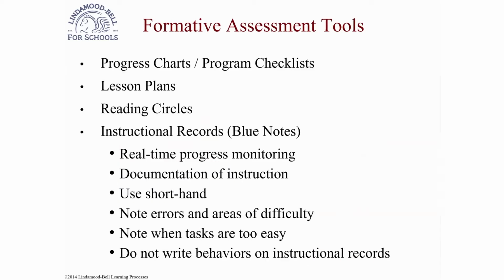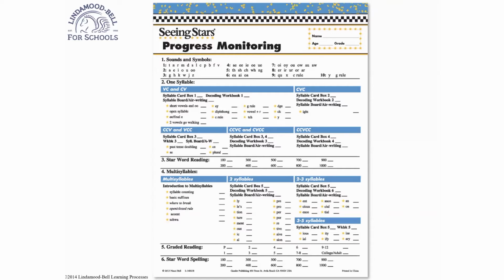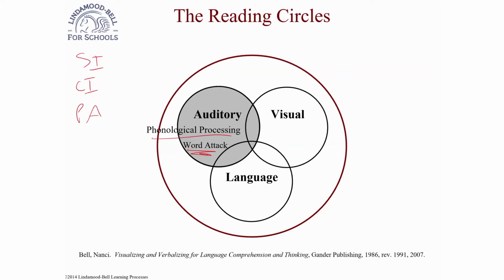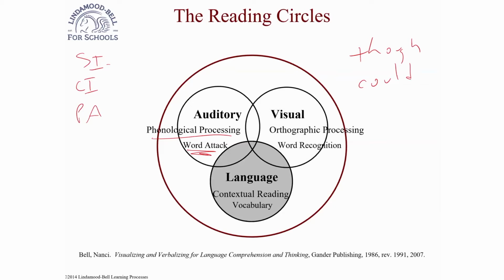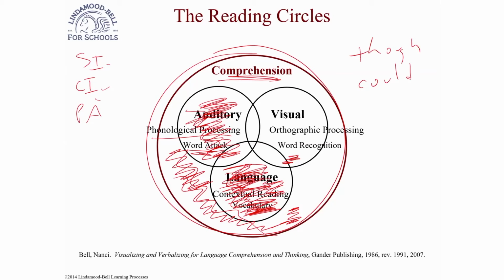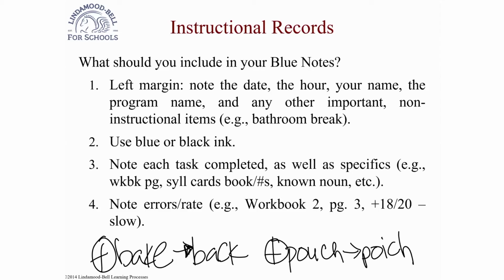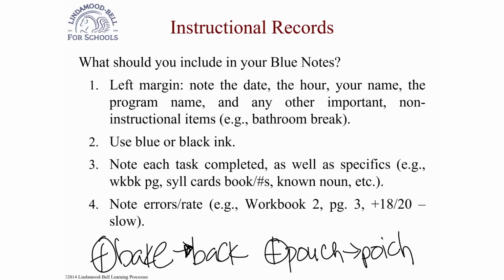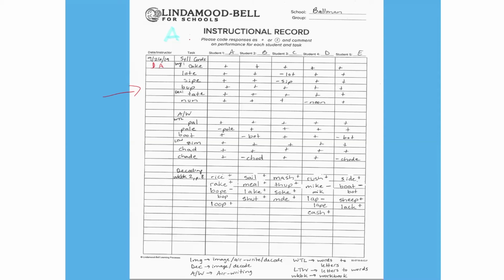[Webinar] Formative Assessment | Lindamood-Bell for Schools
In this presentation, we describe real-time RTI and effective formative assessment.
Schools partner with Lindamood-Bell for our expertise in aligning assessments with instruction for students in all tiers of instruction. This presentation is appropriate for educators, including State, District, and School Administrators,  Staff Development Coordinators, and Teachers; this presentation is appropriate for addressing the needs of a  wide variety of populations, including Special Education, Regular Education, and English Language Learners.

The Council of Administrators of Special Education (CASE) has endorsed the Seeing Stars® program and the Visualizing and Verbalizing® program, which were authored by Lindamood-Bell’s founders.

Find teacher workshops at LindamoodBell.com